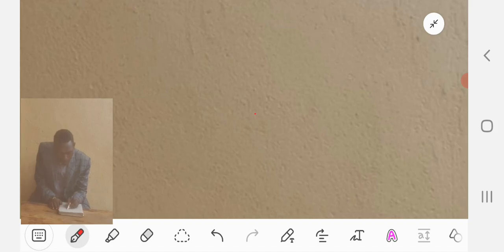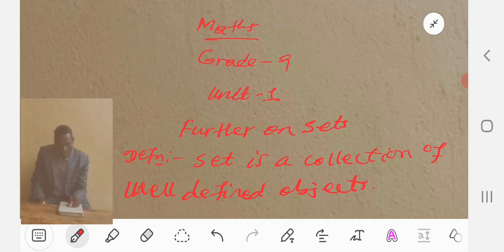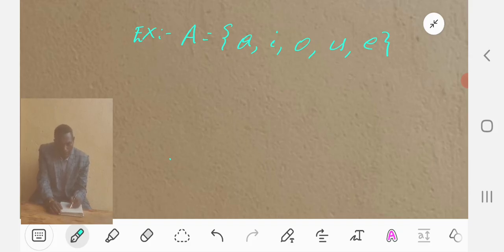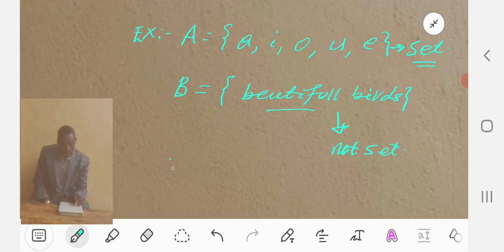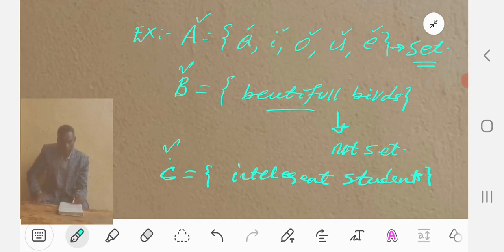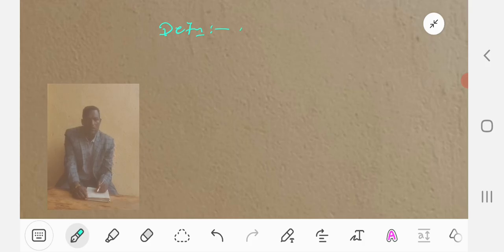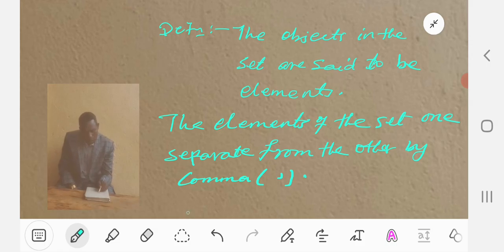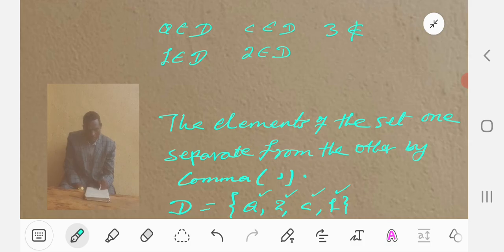3 July 2025